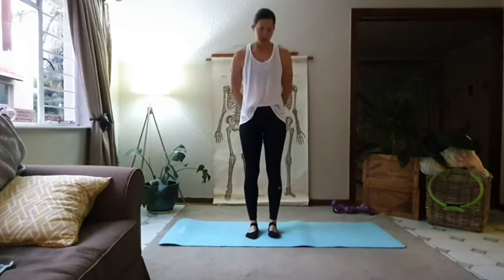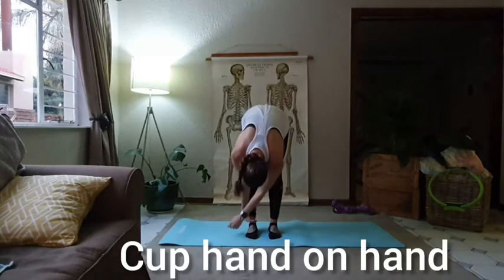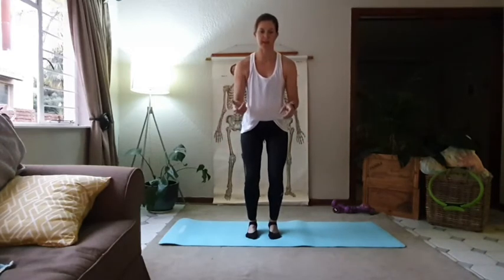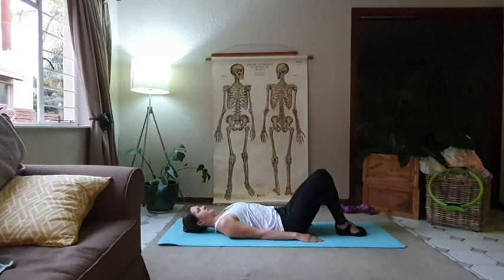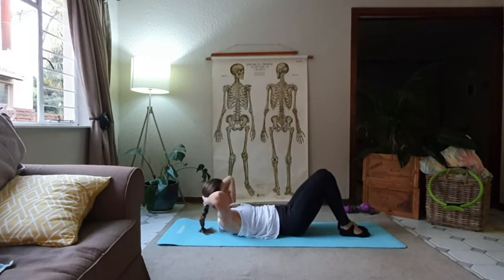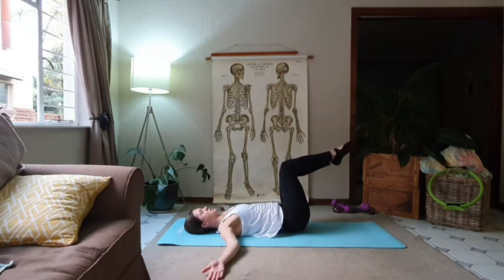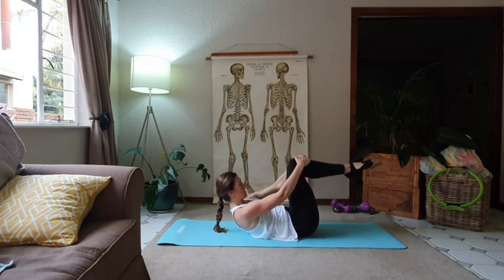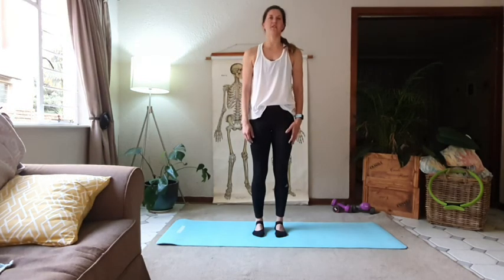Routine # 7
Double leg stretch, single leg stretch and criss cross